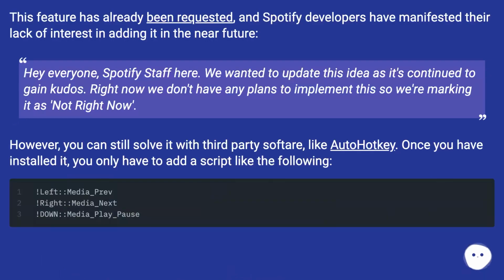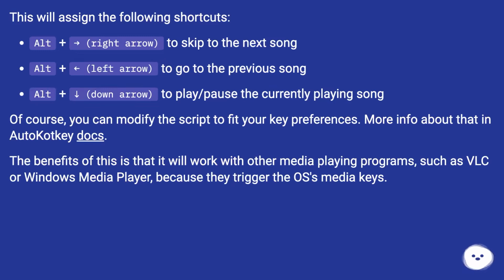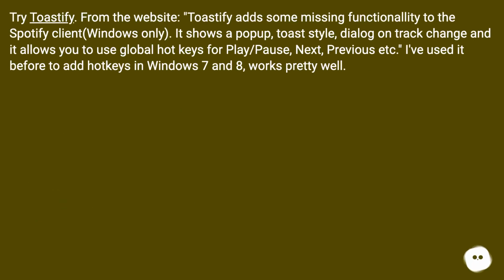Creating Spotify keyboard shortcuts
Chapters
00:00 Creating Spotify Keyboard Shortcuts
00:24 Answer 1 Score 28
01:28 Accepted Answer Score 10
01:51 Thank you